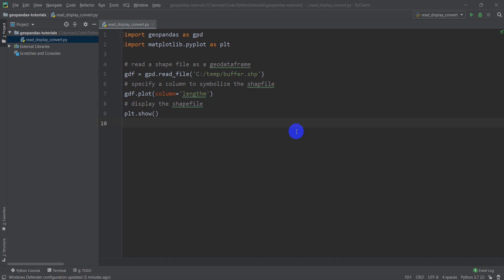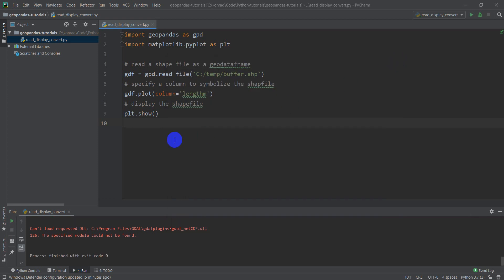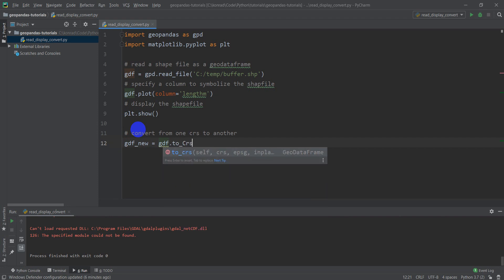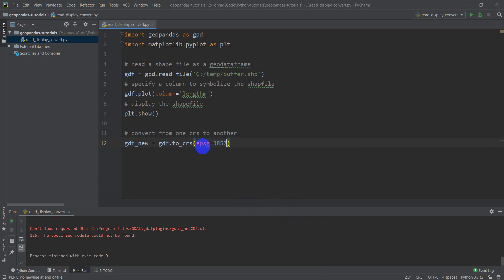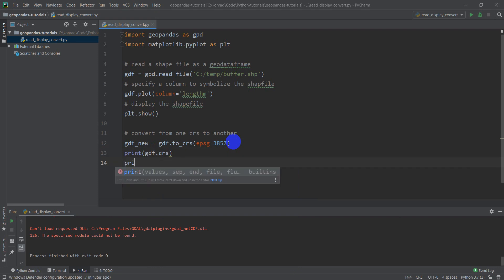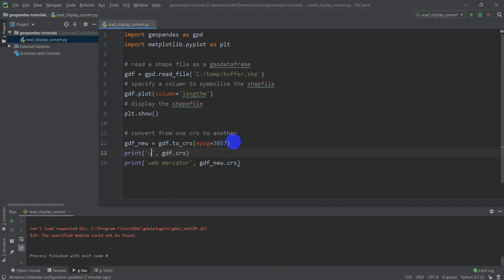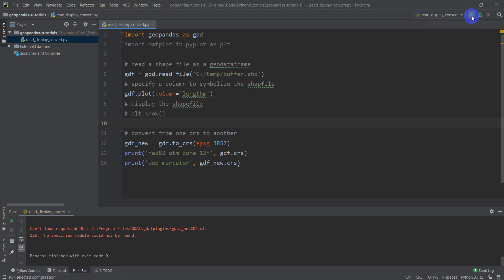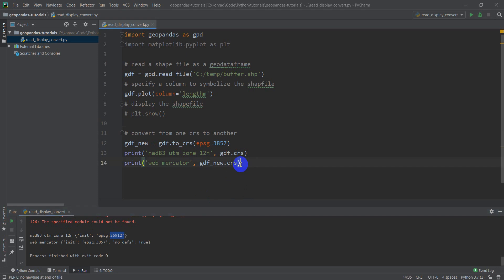Python GIS - Use Geopandas to Convert Projection or Coordinate Reference System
Use Geopandas and Python to reproject a shapefile into a different projection or coordinate reference system (crs). This is a step-by-step tutorial that will show you how to write the Python code to perform the task. It is a continuation of the previous Geopandas tutorials.